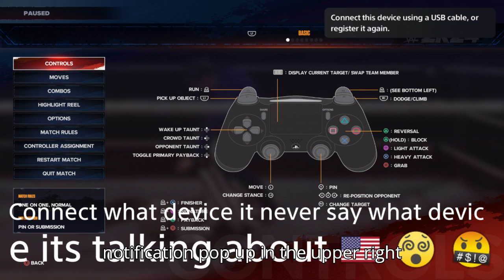playstation what is going on here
if u want to redistribute any content on this channel go ahead i dont care and if u wanna reupload my content on your channel go ahead i give u full permission and if u have a video of a game trailer u wannt me to react to let me know